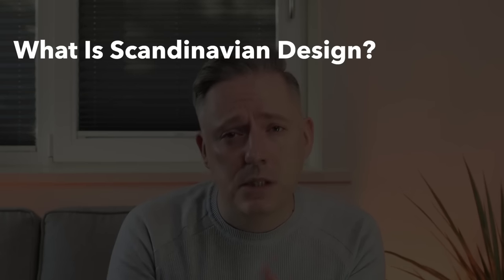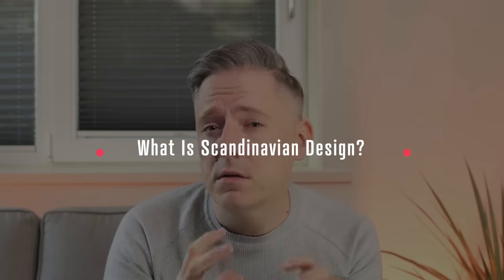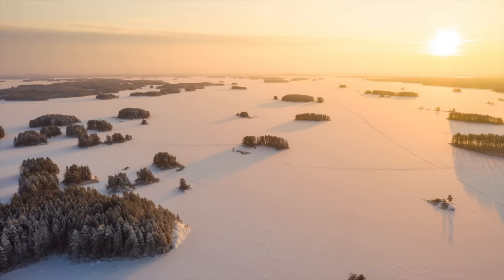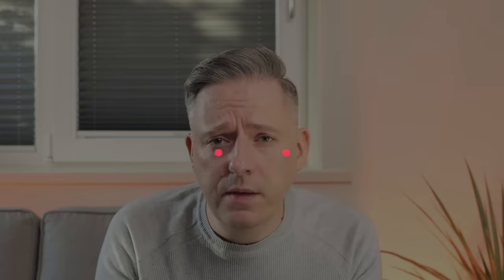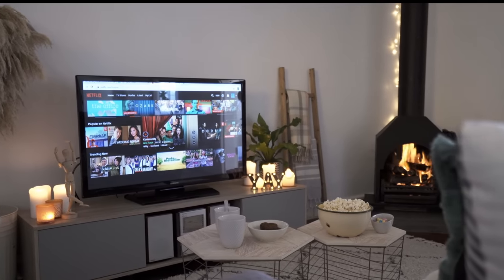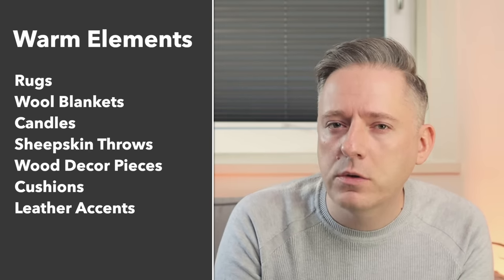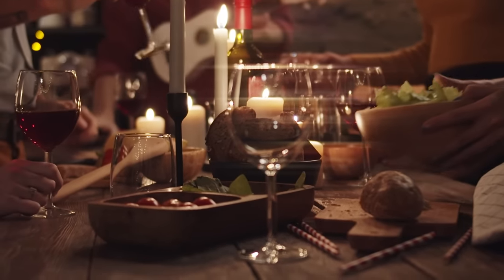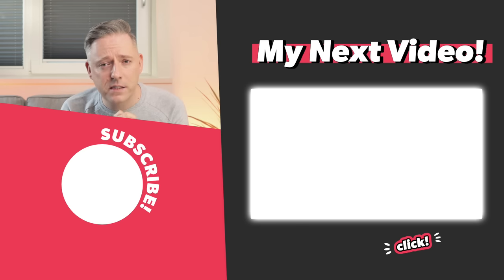How To Decorate Scandinavian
In this video, I go over how to decorate in the Scandinavian interior design style!  After the success of my interior design style video, I really wanted to extend the series and dive deep into Scandinavian design to create a buying guide for Scandi Design.

➤ Amazon - The Little Book of Hygge
➤Amazon - Cute Woven Baskets
➤Amazon - Wood Peg Coat Hooks

⏱ Timestamps
00:00 Introduction to Scandinavian Style
00:57 What is Scandinavian Design?
01:30 What are the Benefits of Scandinavian Design?
02:24 Who should NOT use the  Scandinavian Design Style?
03:45 Scandinavian Design Tips
03:52 Maximizing Light in Your Home
04:35 Using a Neutral Color Palette in Your Interior Design
05:35 Modern Scandinavian Furniture
05:57 How to Layer In Natural Elements in Your Home
06:41 Using Plants in Scandinavian Design
07:08 Using Muted Colors in Scandinavian Design
07:47 How to add Warmth to Your Home
08:45 Where to Shop Scandinavian

📸.   Photo Credit:
5:07 - Instagram: @hejmelig - her photos are awesome, give her a follow!

➤ Amazon - Frame Television

campsite.to/nicklewis